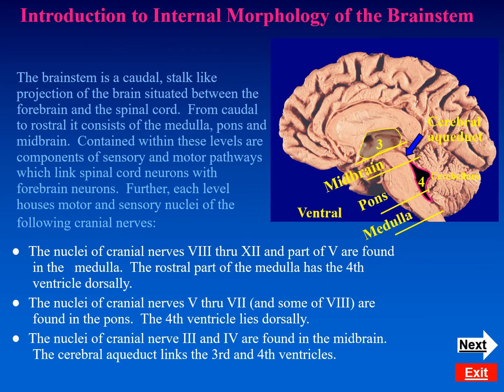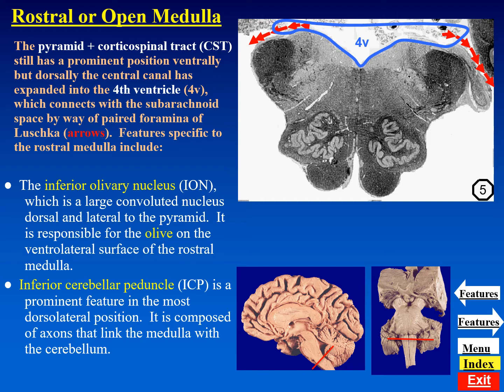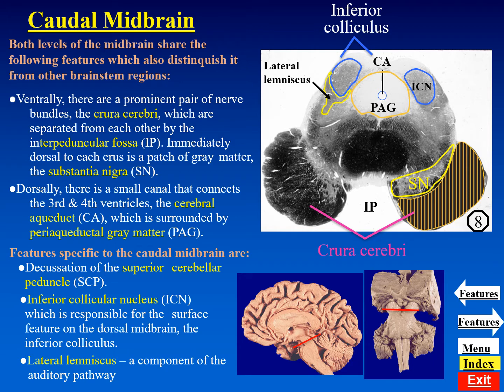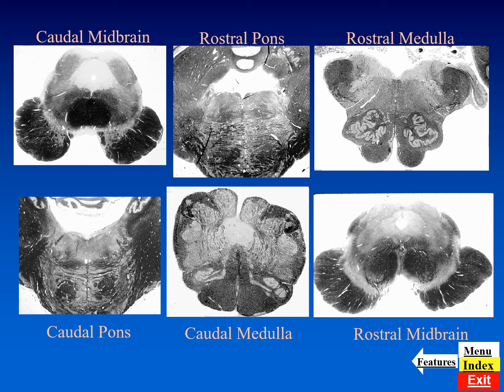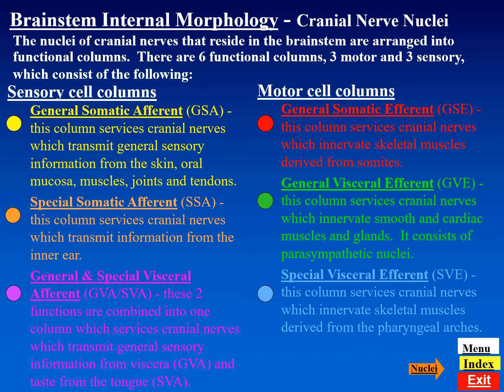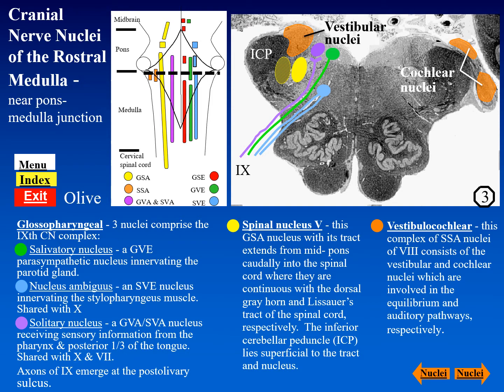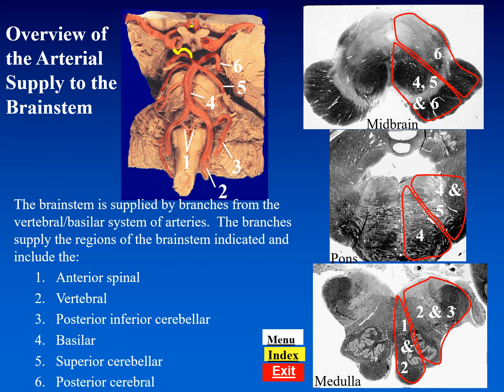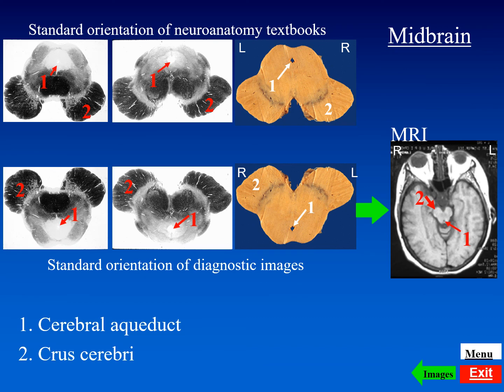Brainstem Show Video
This is designed to familiarize one to the internal features of the brainstem in order be able to identify cross-sectional images of the medulla, pons and medulla and further identify the white and gray matter features of each, In addition some detail of cranial nerves III through XII is presented as it relates to brainstem regions.